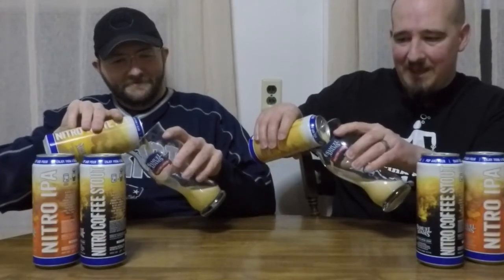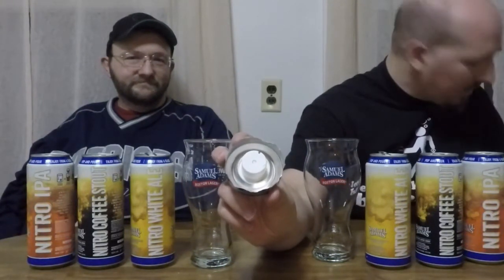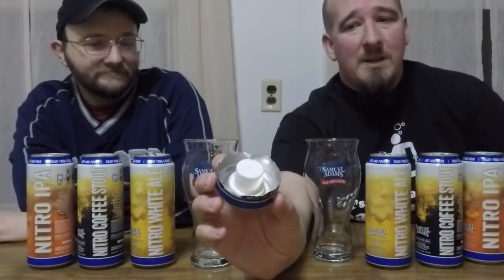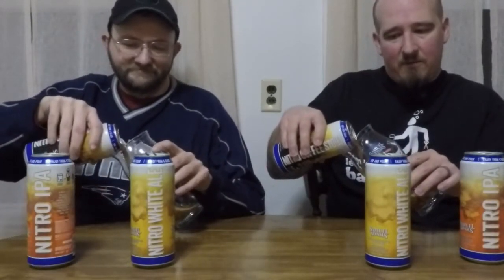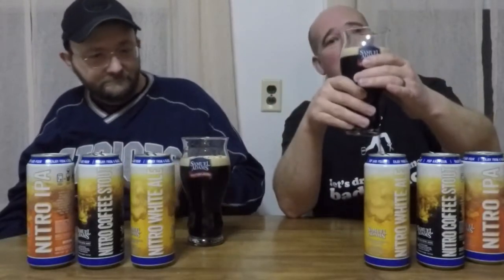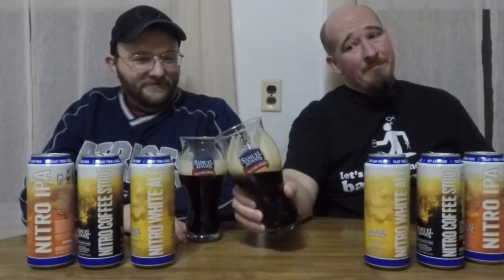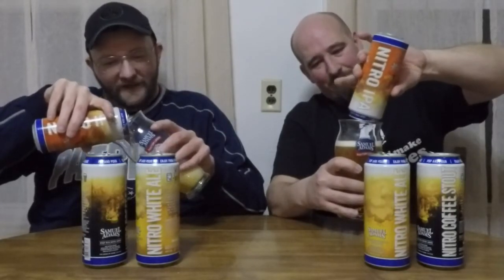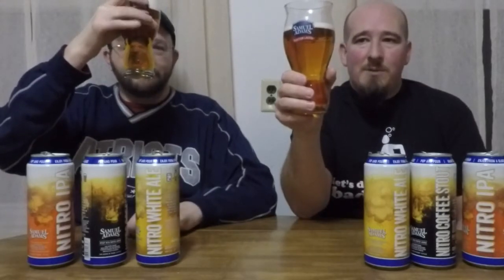Sam Adams Nitro Project all 3 beers reviewed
Bouch and I break into the Sam Adams Nitro Project and review the White Ale, Coffee Stout, and IPA.  Thanks!